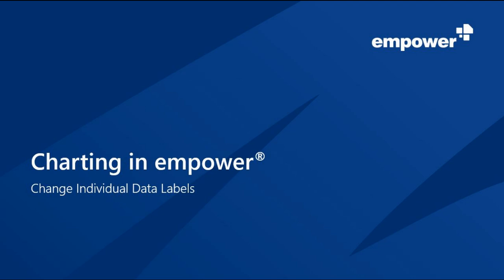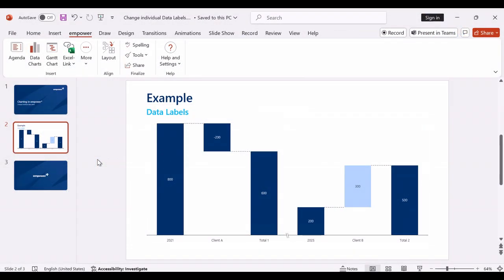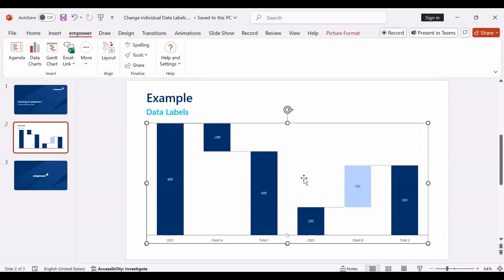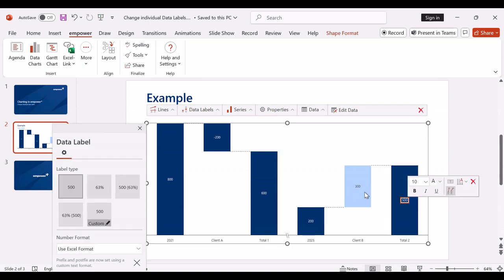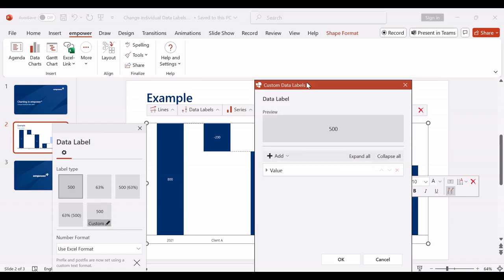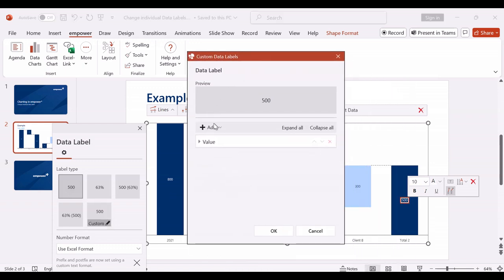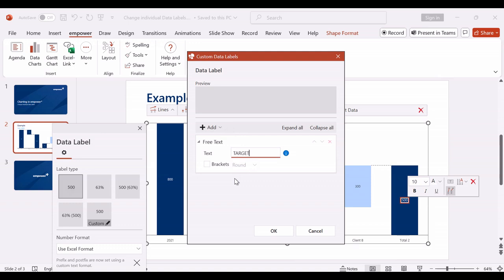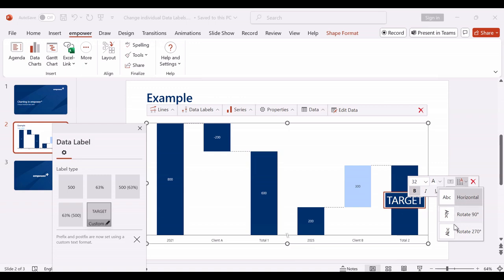Tutorial: Change Individual Data Labels - Charting with empower®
This tutorial demonstrates how you can individually change data labels of a chart in the empower® add-in for PowerPoint.

This feature is available in the following empower® products and solutions:
• empower® Charts
• empower® Content/Chart Creation

If you are interested in empower® Chart Creation, more information can be found

0:00 Define a Custom Data Label
1:05 Format Data Labels in the Overlay Menu